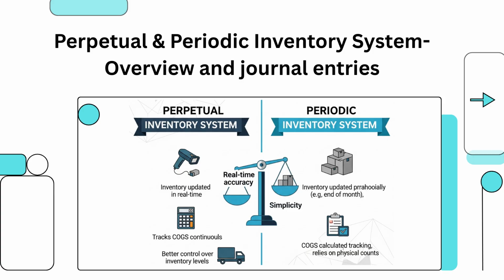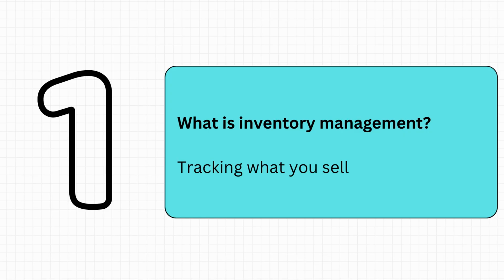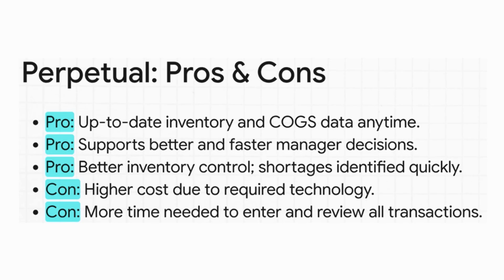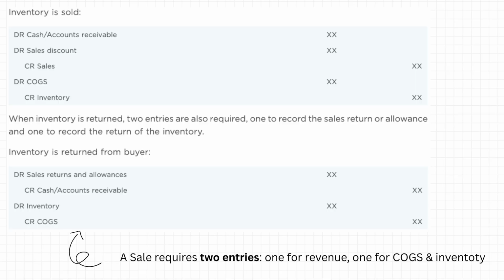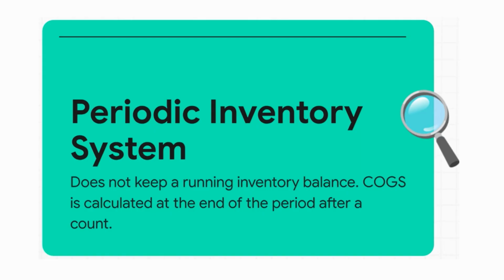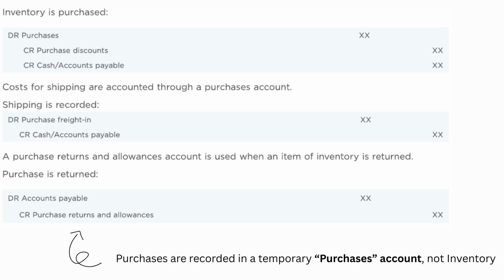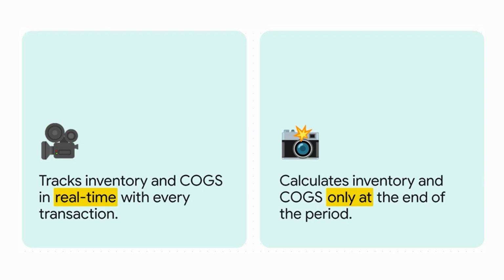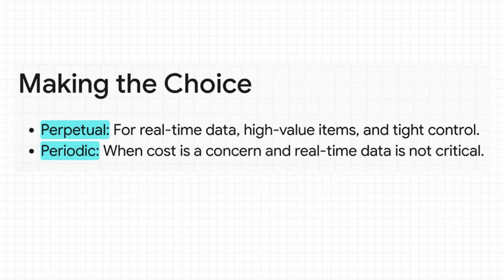Perpetual & Periodic Inventory System - Overview and journal entries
This video provides an overview of inventory accounting systems, specifically perpetual and periodic inventory methods. It describes how each system tracks inventory and calculates cost of goods sold (COGS), outlining the journal entries for various transactions such as purchases, returns, and sales. It also highlights the benefits and drawbacks of each system and includes detailed examples to illustrate their practical application. I hope you enjoy it!